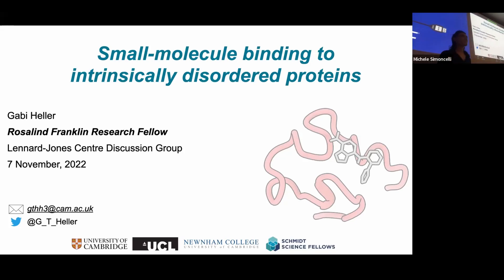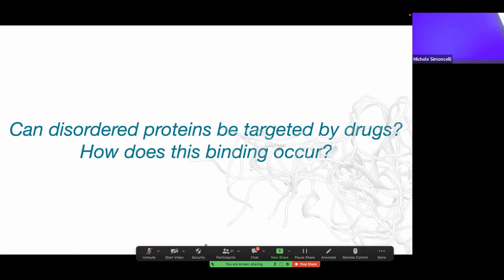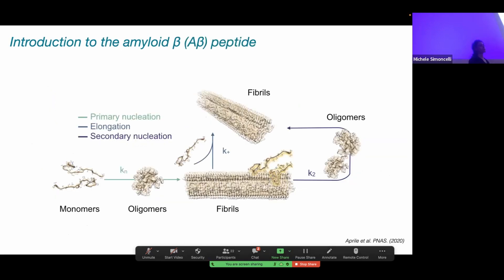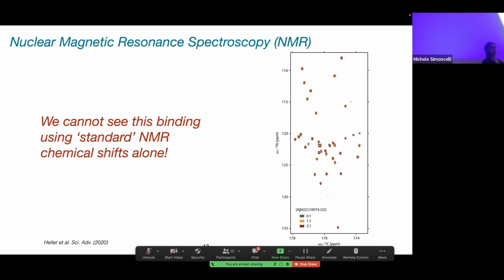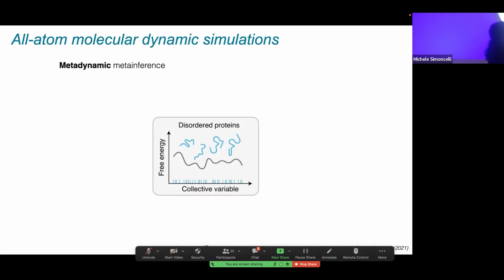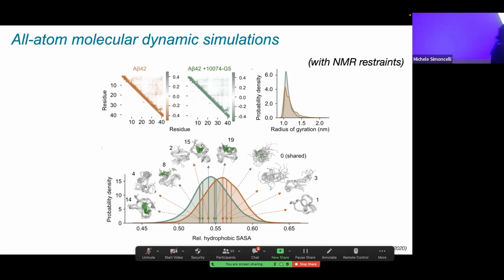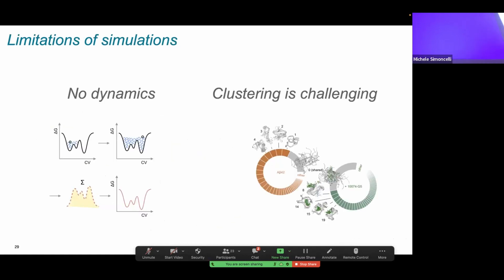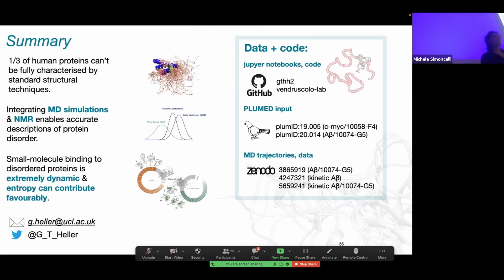Small-molecule binding to intrinsically disordered proteins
Lennard-Jones Centre discussion group seminar by Dr Gabi Heller from the University of Cambridge.

Intrinsically disordered proteins are highly prevalent biomolecules (totalling 30-40% of human proteins) that rapidly interconvert between conformations. Unlike structured proteins, whose behaviours are well-described by single three-dimensional structures, disordered proteins are best characterized by dynamic ensembles of interconverting conformations. Their peculiar, dynamic nature enables them to act as network hubs in crucial biological processes. Dysregulation of these proteins is therefore implicated in many diseases, including cancer, cardiovascular disease, type II diabetes, and neurodegeneration. Despite their importance, the characterization of the structures, functions, and pathological roles of disordered proteins is an enormous challenge. This talk describes integrative methods, combining molecular dynamics simulations with experimental data from nuclear magnetic resonance spectroscopy to characterise the pathogenicity and druggability of disordered proteins. The talk highlights recent work on the monomeric form of the amyloid-β peptide, whose aggregation is a hallmark of Alzheimer’s disease. In particular, focus is given to the identification and characterization of a small, drug-like molecule that sequesters amyloid-β in its soluble monomeric form and prevents its toxic aggregation. Using all-atom molecular dynamics simulations and biophysical experiment, the binding interaction is observes to be extremely dynamic, such that amyloid-β not only remains disordered in the bound form, but also increases its conformational entropy. A detailed understanding of the binding mechanisms between small molecules and disordered proteins may lead to the ability to engineer improved interactions, yielding drugs targeting these proteins that are highly prevalent in many human diseases.

The seminar was held on 7th November 2022.